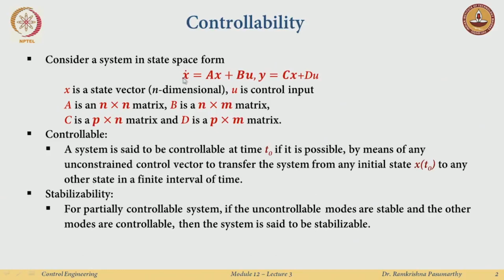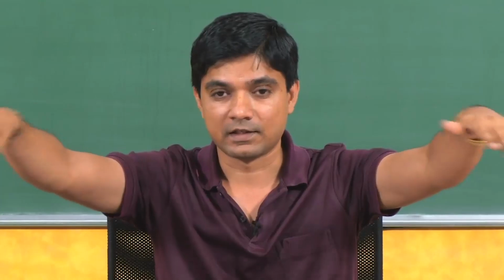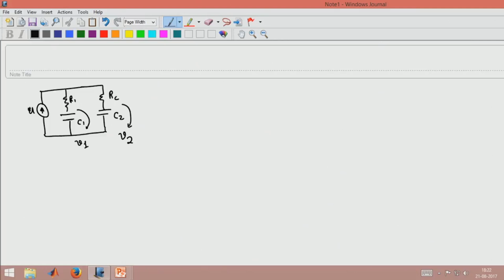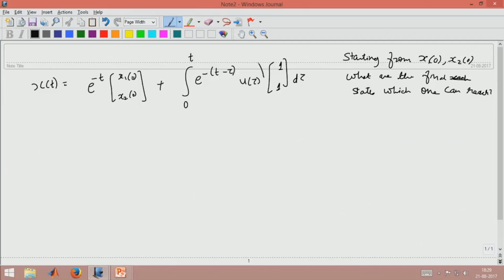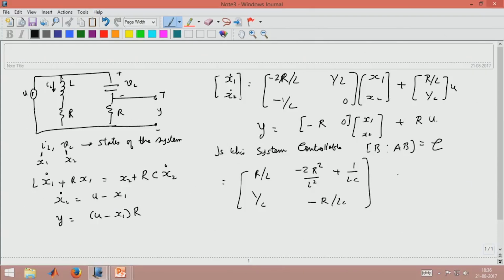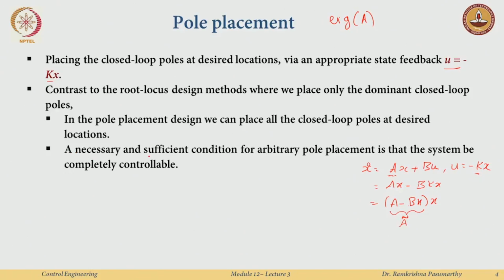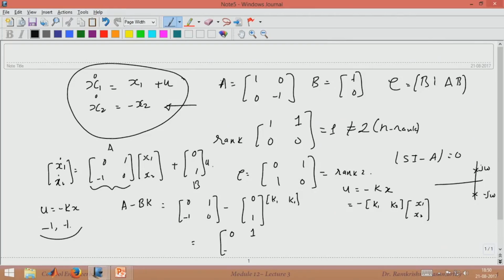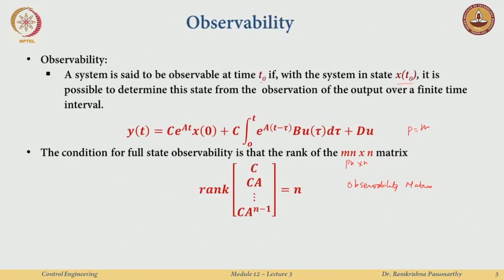CDMA Multiuser Detectors - Part 2